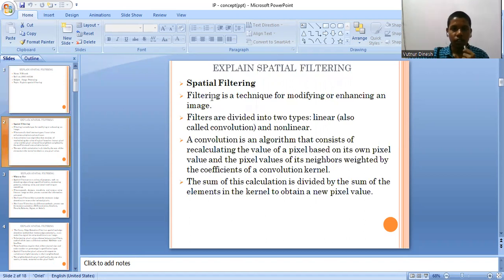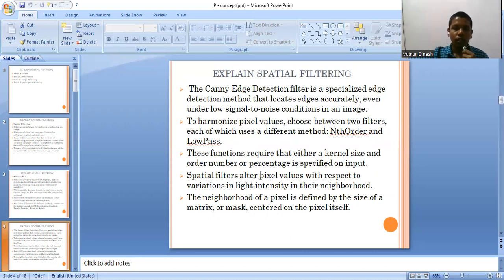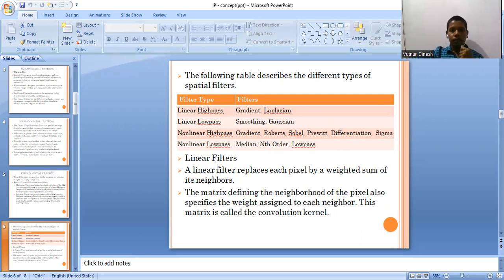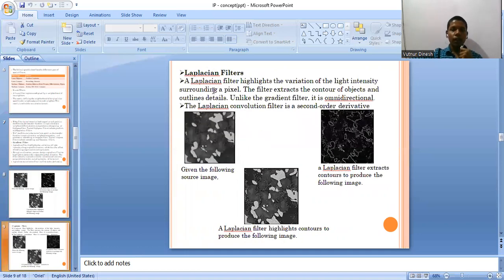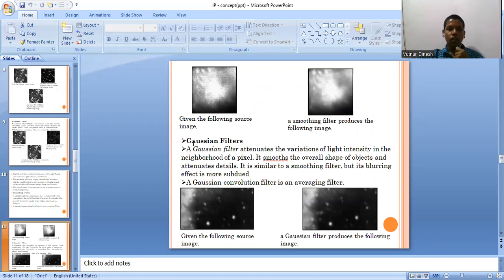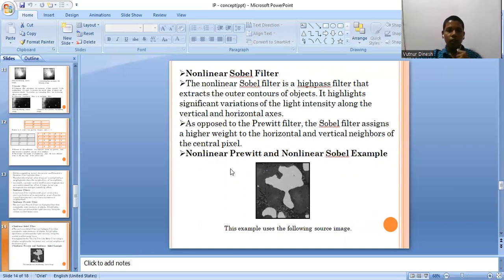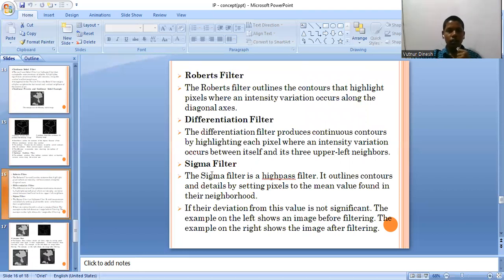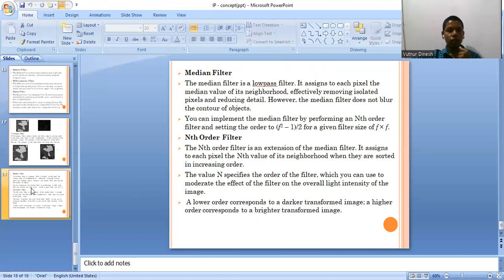Explain spatial filtering (IP - Concept)